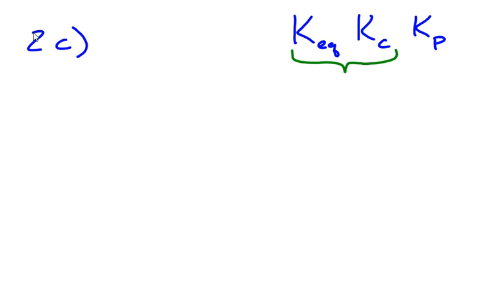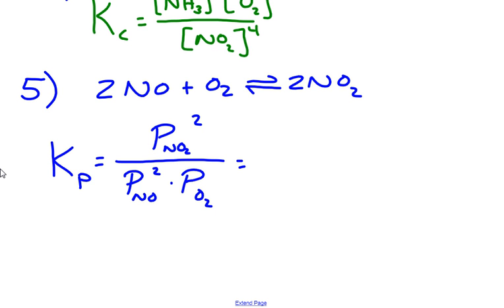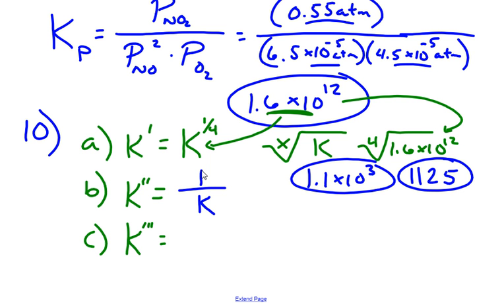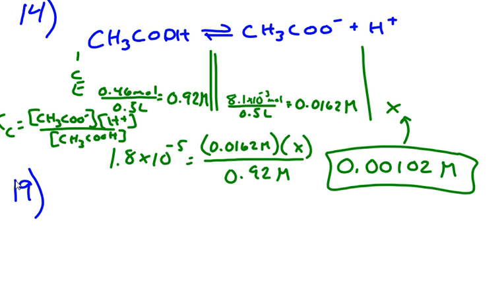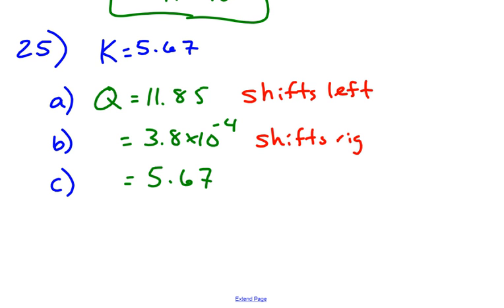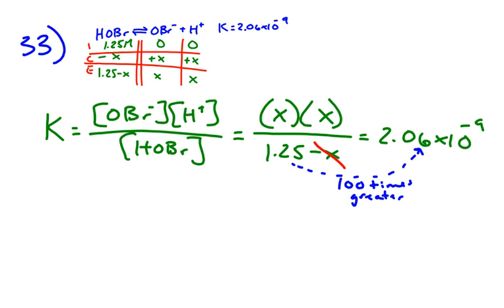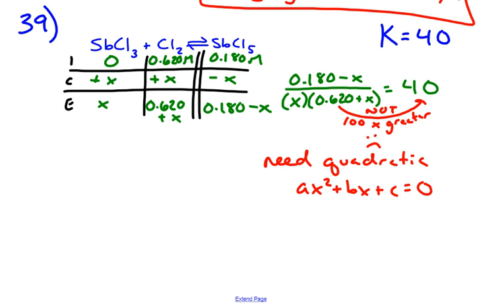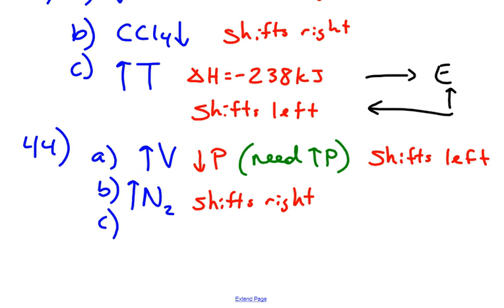Equilibrium After School Review 2/21/1